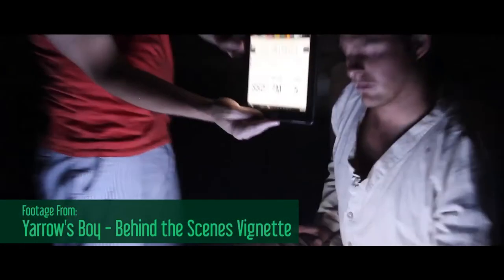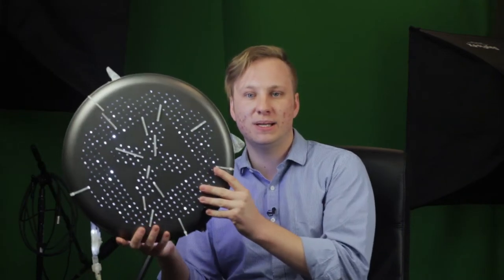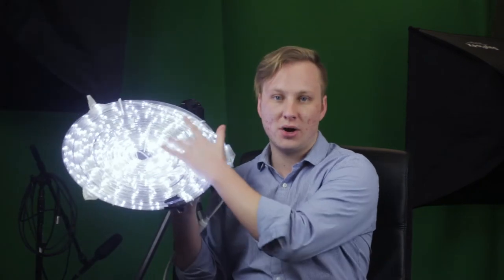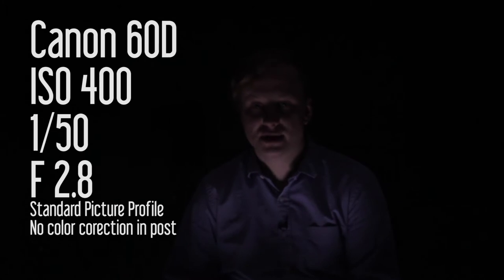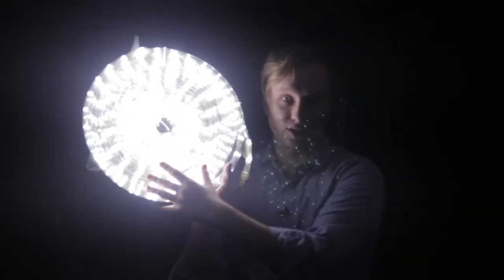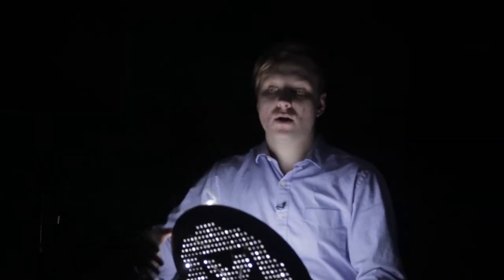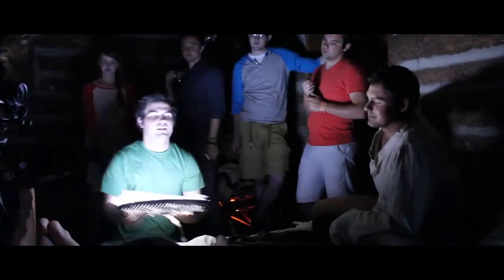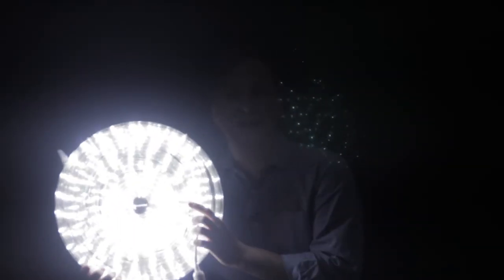DIY LED Flat Pannel Film Light - The Pizza Pie Light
Last summer while filming "Yarrow's Boy" we needed a light that could lay flat on a bed to light the actor's faces and be a very soft source of light. After looking at a tutorial by Shane Hurlbut called "Building the Perfect Key Light" and looking around at the store I came up with the idea to make the pizza pie light.

The main difference between his and the the one I made is that in his he used a wooden buffet tray and drilled holes in it and put a mount on the back of it. I like using the pizza pie crisper because it comes with the holes already in it. Also because it doesn't have a mount on it you can lay it perfectly flat on the ground.

My friend and I went to Wal-Mart to see if we could find a buffet tray like the one he used but instead we found a pizza crisper which is just a normal pizza pie pan but has holes in it. The pizza pan cost about $10 and is a 16 inch. We then found 48 feet of LED rope lights (only $36) and because there is one LED light per inch that means this has the same LED lights as a 500 LED panel. We also picked up zip ties ($2) and so in total it was about $50.

We carefully coiled the rope along the outside of the pizza pie pan and every time we got to three coils we would put a zip tie in the holes and clamp down the rope lights. I would advise taking your time with this and having someone help you. We came up with extra lights and so we just coiled it on top of the lights and double it up (as seen in the pictures). Also in one of the holes I put a zip tie to act as a hook so you can hang the light. I think all in all it turned out really good and because the lights are in the clear tubing it diffuses the light a bit.

I would say though that 48 feet was a bit to much for a 16 inch pie. If you get a 40 foot instead you will be good. I would also say that if you want a smaller one you could probably get a 12 inch pizza pie light and 25 feet of LED rope light.

Aaron Allsop is a participant in the Amazon Services LLC Associates Program, an affiliate advertising program designed to provide a means for sites to earn advertising fees by advertising and linking to amazon.com